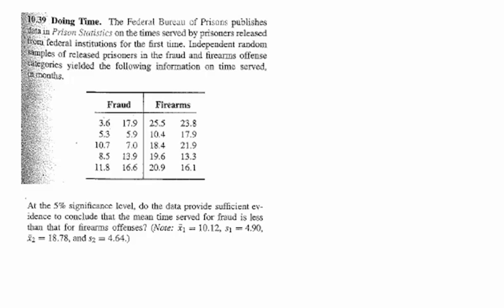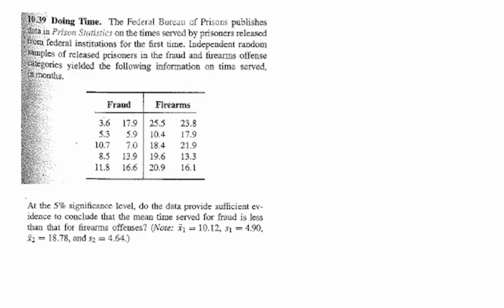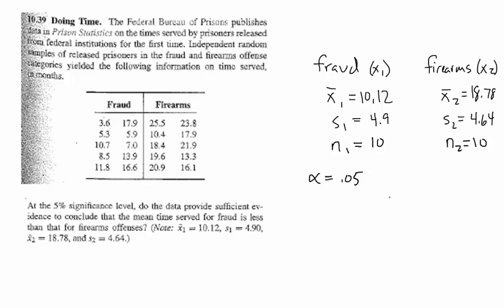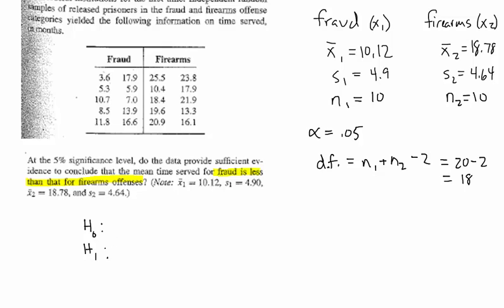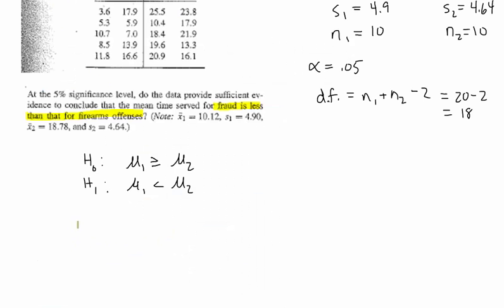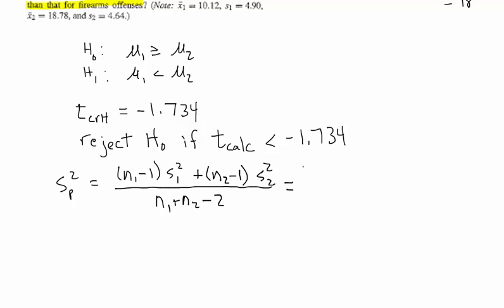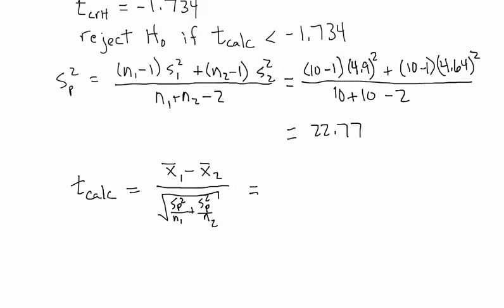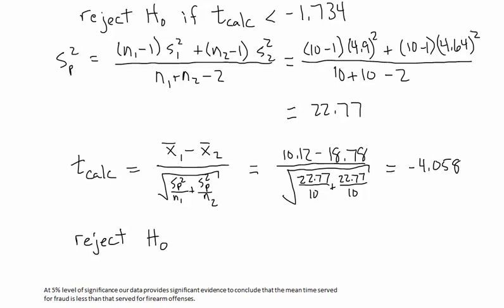two sample hypothesis test unknown sigma pooled variances qmm 241